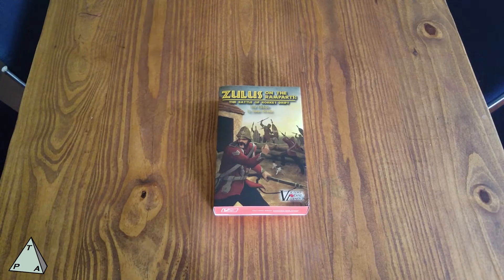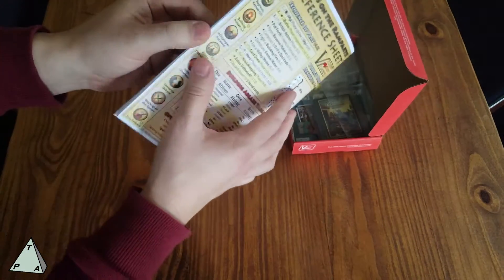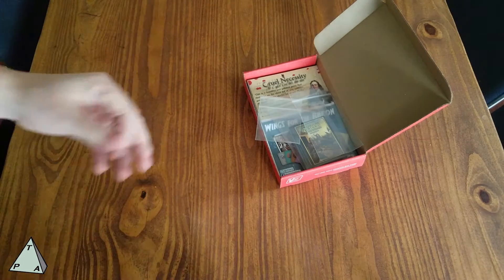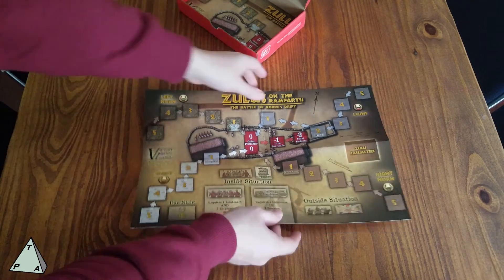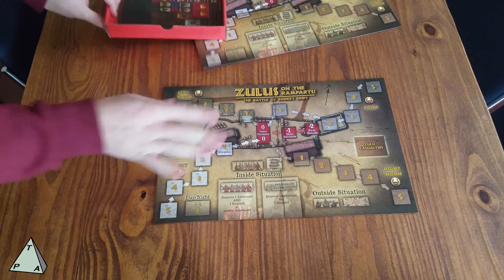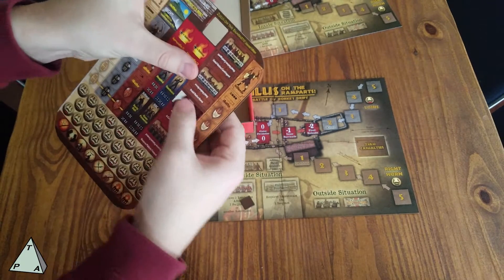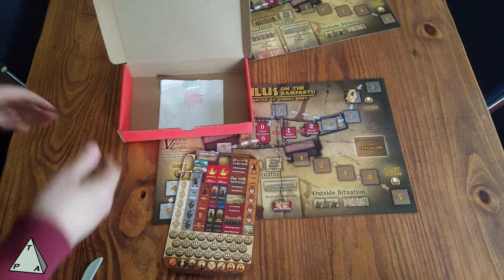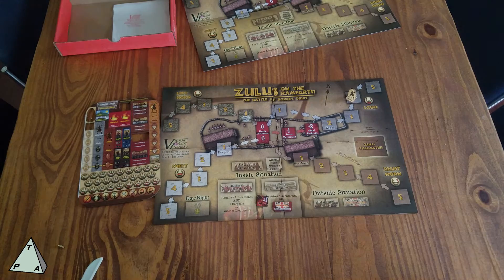Victory Point Games' Zulus on the Ramparts (Deluxe Edition) Unboxing - The Players' Aid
This is a solitaire only game that simulates the Battle of Rorke's Drift during the Anglo Zulu war. This newest iteration has a mounted map board and still retains the great production value found in all Victory Point Games!